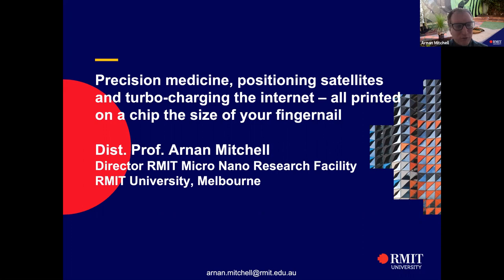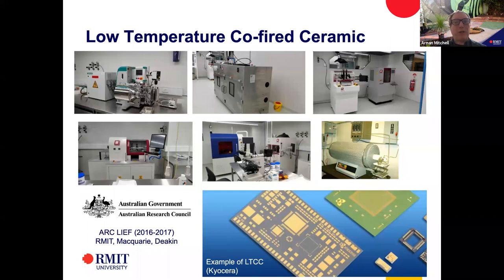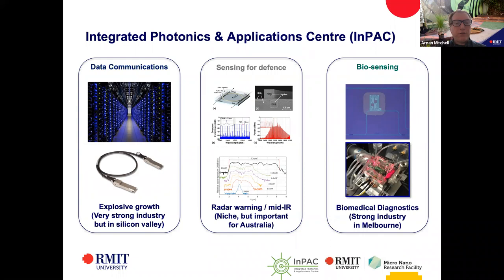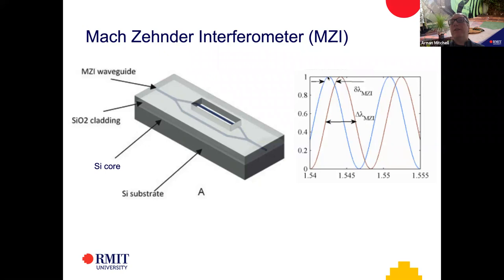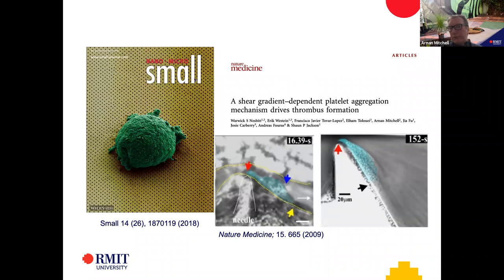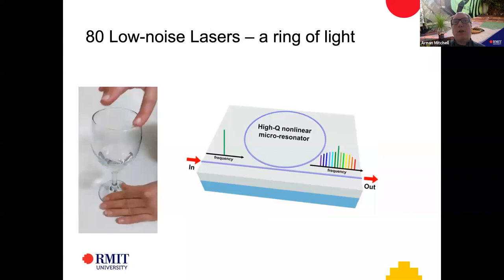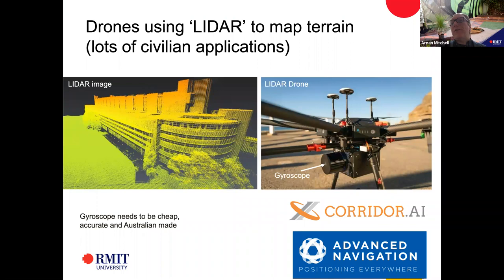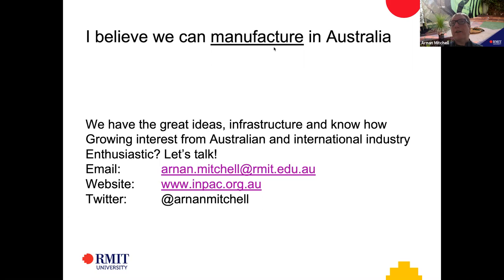All printed on a chip the size of your fingernail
Precision medicine, positioning satellites and turbo-charging the internet - all printed on a chip the size of your fingernail by Distinguished Professor Arnan Mitchell

11.00 am – 12.00 noon, Wednesday, 2 September 2020
Part of IEEE SMC Victorian Chapter Lecture